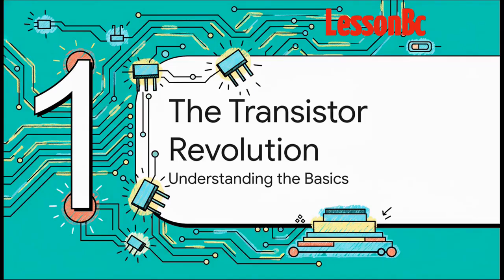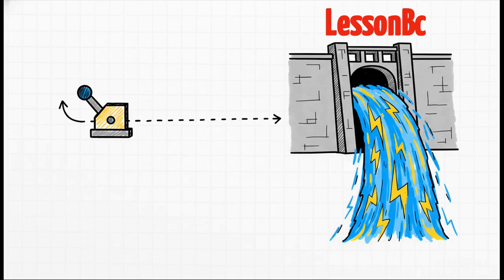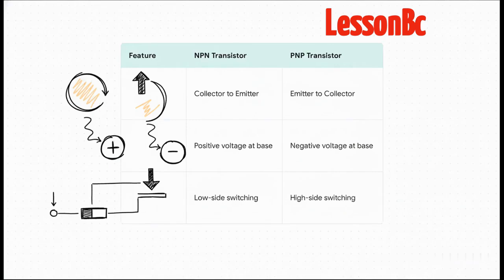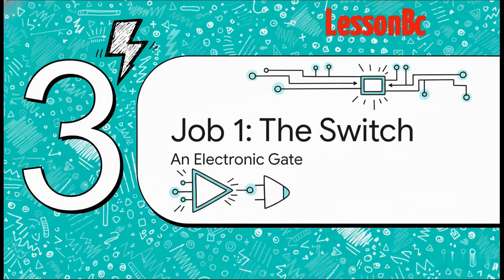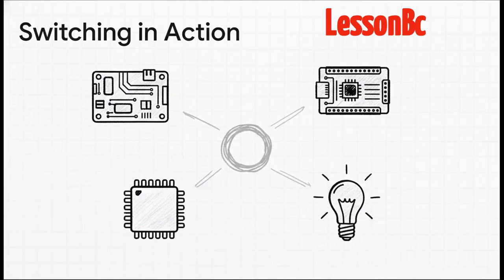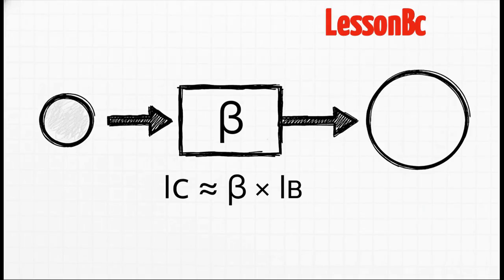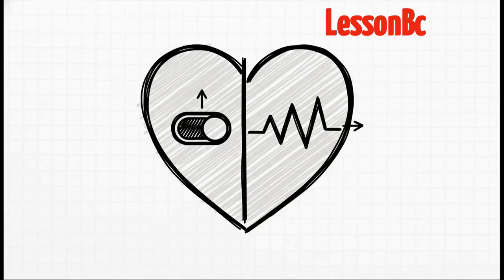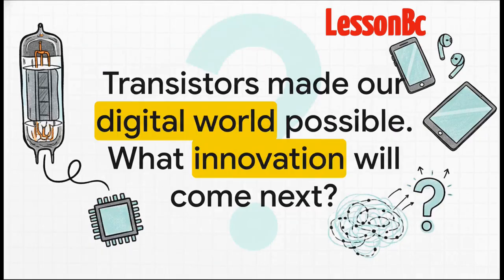Lesson 55. Transistors